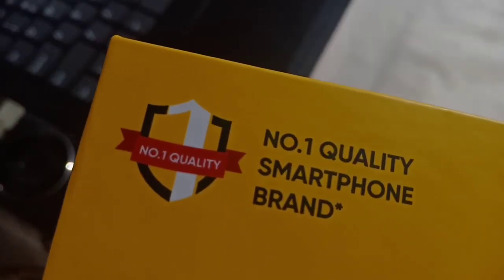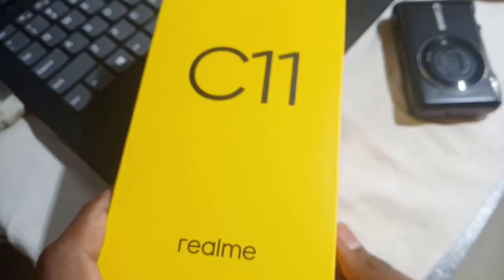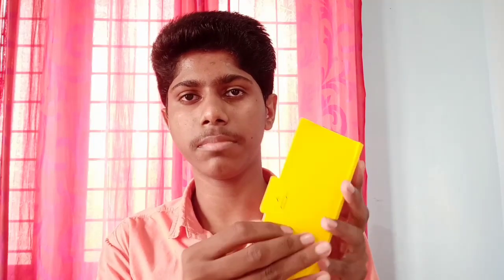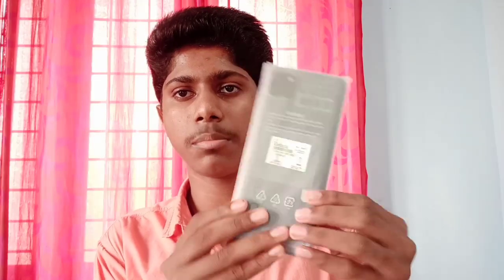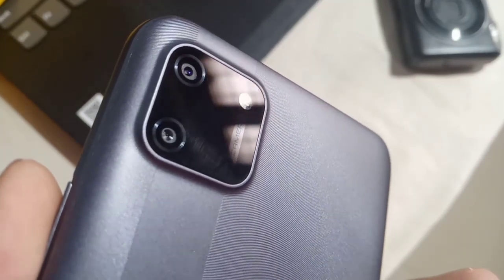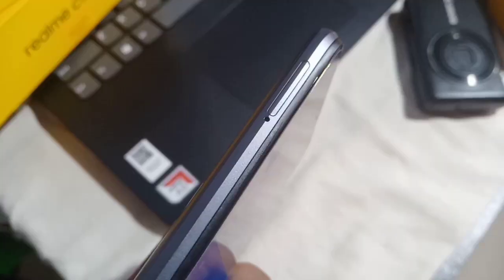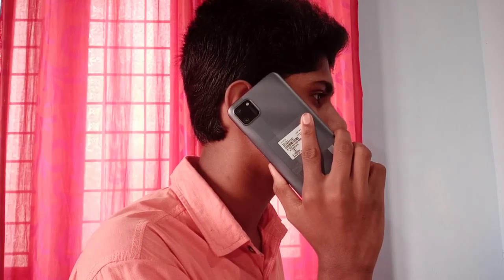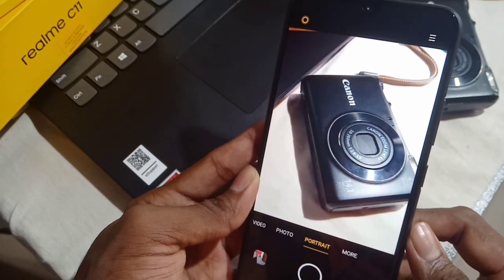realme C11 first impressions | UNBOXING AND REVIEW | The Realme C11 is a budget mobile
റിയൽ മി സി 11 എന്ന ഫോണിന്റെ വിശേഷങ്ങൾ In this video we are introducing the latest entry level smartphone from Realme called Realme C11

Here is the unboxing, review and camera test video of the new Realme C11! The Realme C11 is a budget-friendly phone designed for youngsters who loves camera and gaming. A high-performing device at a very low price point makes Realme C11 a top choice for students who are enrolled in online class.

The Realme C11 is powered by MediaTek Helio G35 gaming processor. It has a large screen display and a huge battery capacity of 5000mAh.

. MY CAMERA:
.MY TRIPOD:
MY HEADSET WITH MIC:
MY LAPTOP
. MY MOBILE :

budget phones camera,

budget cell phones 2020,
budget curved display phones,
flossy carter budget phones,

type c budget phones,

budget curved display phones 2020,
budget edge display phones,

full display budget phones,